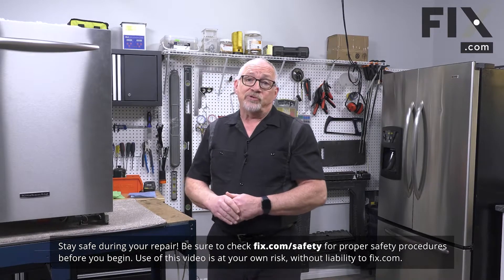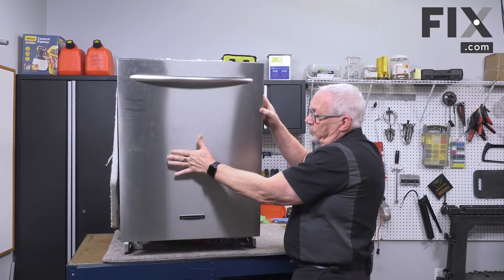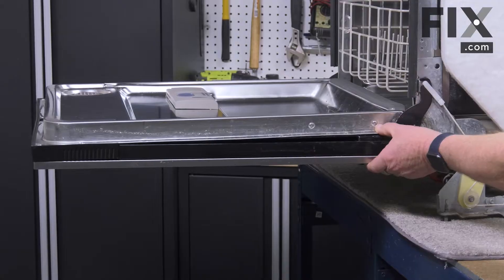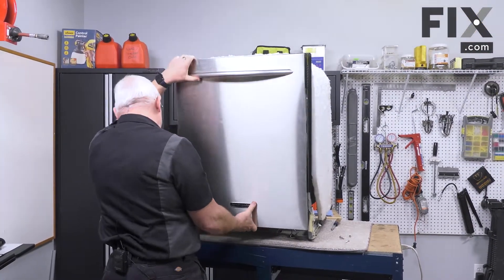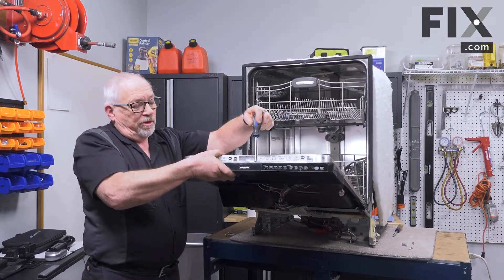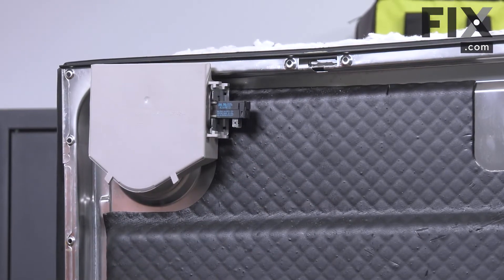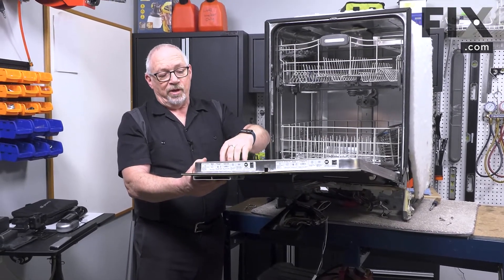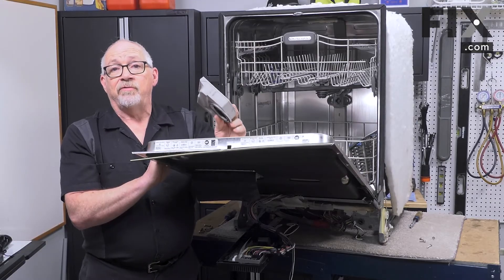DISHWASHER REPAIR: How to Remove the Door Vent on Your Dishwasher | FIX.com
Along the dishwasher's interior door is a steam vent. This area allows humid air to escape from the dishwasher and releases pressure. Although it's meant for steam, this vent can succumb to debris buildup. When the Door Vent is damaged, it will need to be replaced, and this video will show you how to remove your damaged door vent, so it can be replaced.

*Remember, this video is meant as a general guide for Dishwasher repair. Your Washer may look a little bit different, but the installation/repair/inspection process should be similar across all Dishwashers!

Need to find a part like this one?

Need a different part for your Washer? Enter your model number at FIX.com